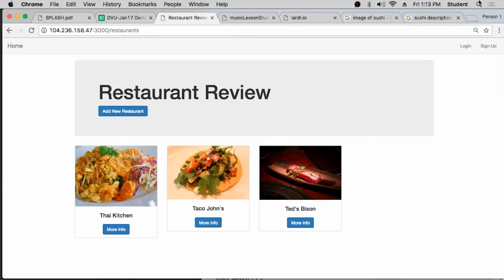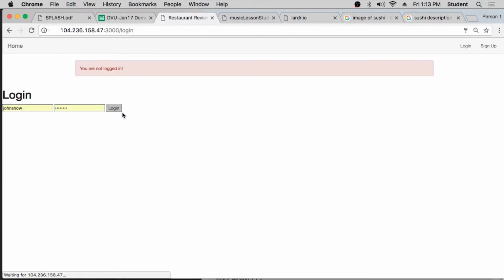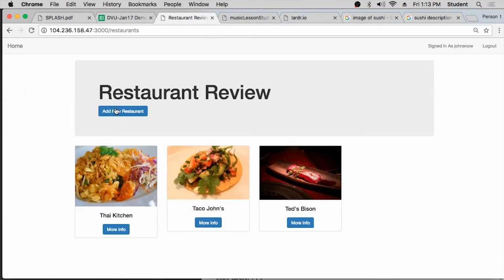Davy Phayboun Final Project- DeVry Bootcamp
DeVry Bootcamp Web Development Program graduate Davy Phayboun presents his final project during the January 2017 Coding Bootcamp Demo Day. His full-stack web application Restaurant Review.